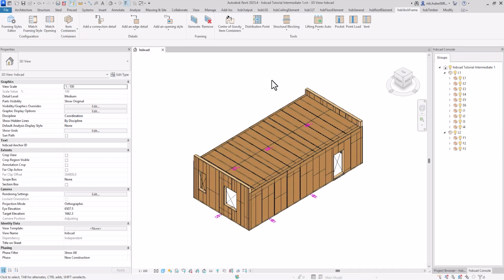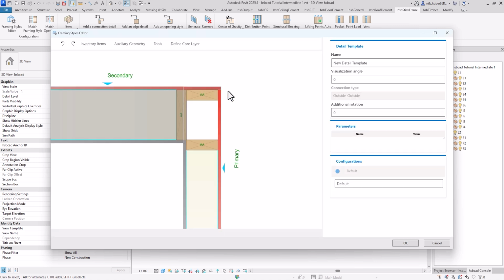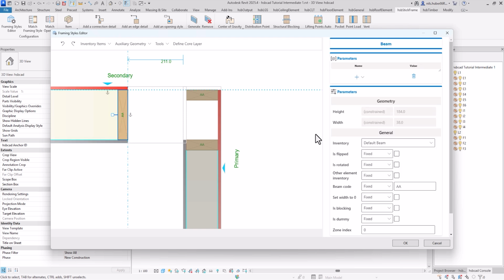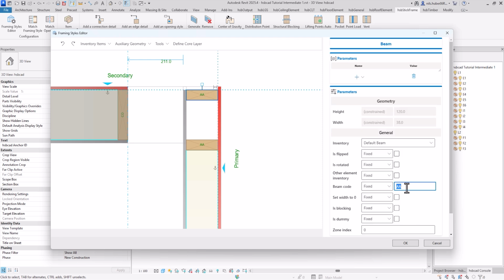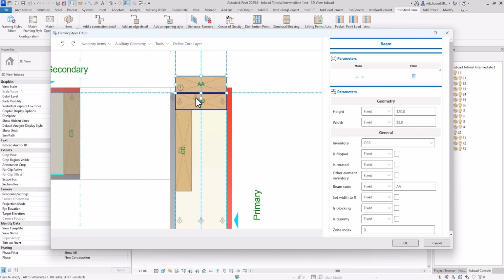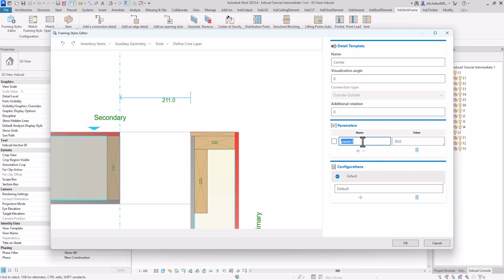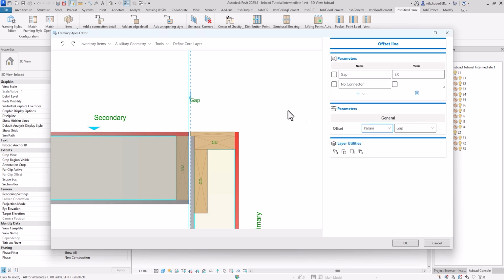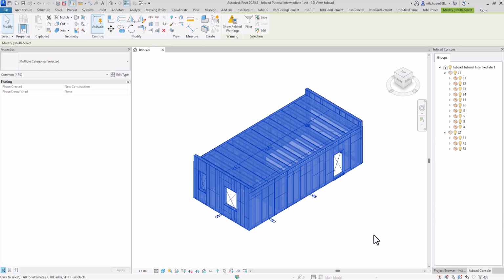Intermediate Series: hsbDesign for Revit® | Connection Details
Continue your hsbDesign for Revit® learning with the Intermediate Series by learning how to create more advanced, parametric connection details for exterior walls. In this episode, we build a flexible corner connection with a configurable gap, connector control, and proper material behavior—ready for real project conditions and further detailing.

What you’ll learn:

⦁ Navigating the Framing Styles Editor and working within the Connections tab
⦁ Creating a new connection detail and organizing primary vs. secondary wall elements
⦁ Using offset lines to define and control parametric gaps between wall elements
⦁ Assigning and adjusting beam codes (e.g., CD, CDS) for connectors and structural parts
⦁ Leveraging element inventory from different framing styles for flexible detailing
⦁ Adding free inventory items (e.g., OSB) and controlling them with instance parameters
⦁ Building parametric controls: distance parameter (gap) and yes/no parameter (connector toggle)
⦁ Testing and validating the connection through preview and full model generation

Next video: We’ll refine this connection by fixing edge details and ensuring sheets align correctly from top to bottom for production-ready output.

Still have questions? Contact our team and they will help you shortly